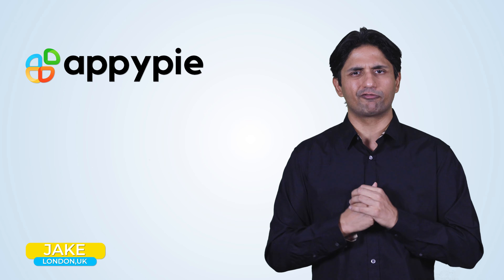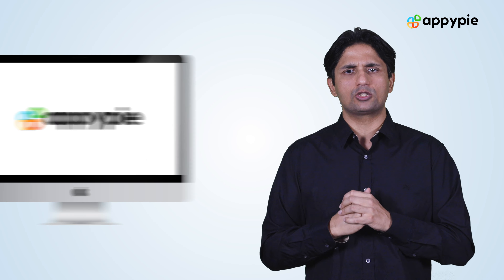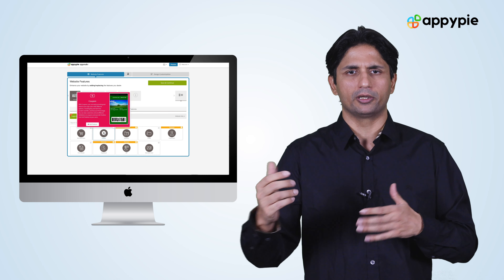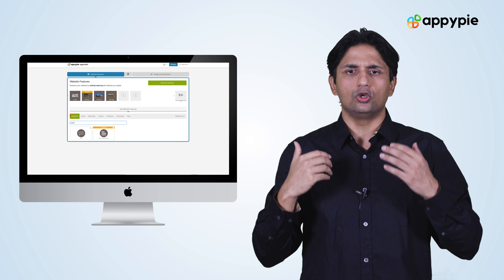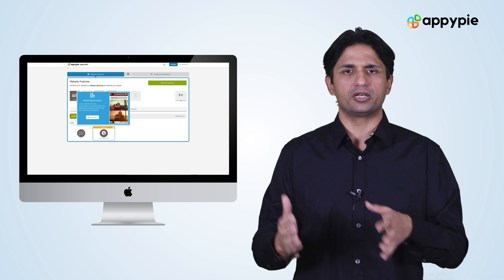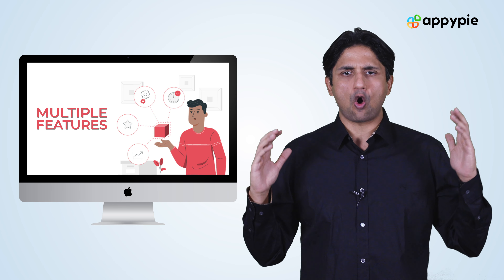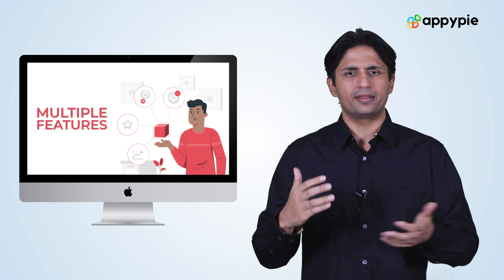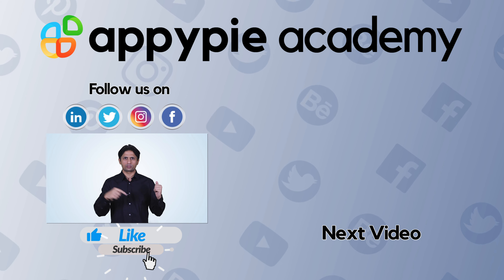How to Create a Travel Website using Appy Pie Website Builder?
In this Ask Snappy session, you will learn how to create a free travel agency website without any coding on Appy Pie’s travel website builder. Watch the entire video to know how easy it is.